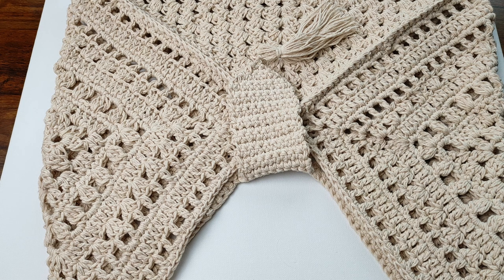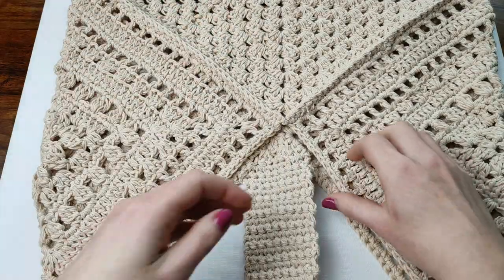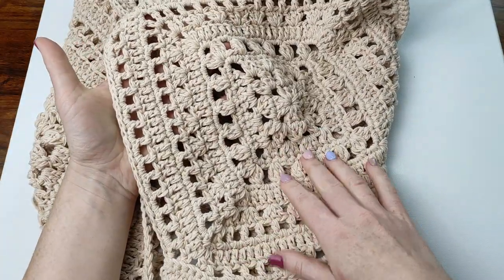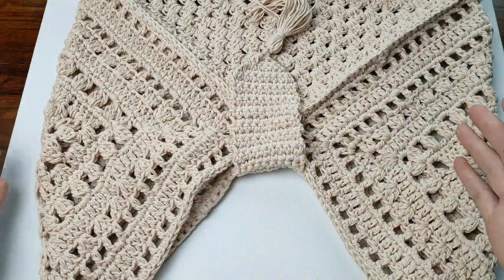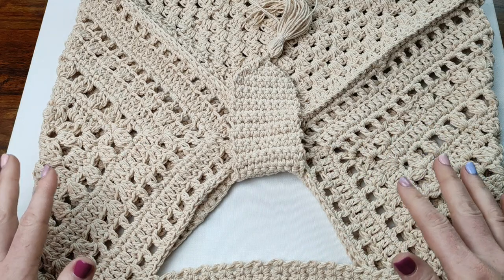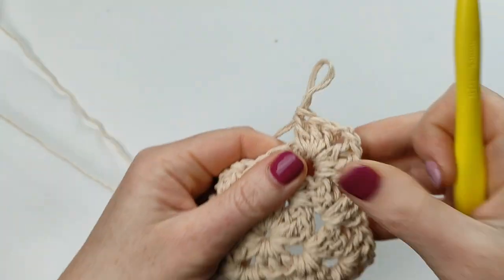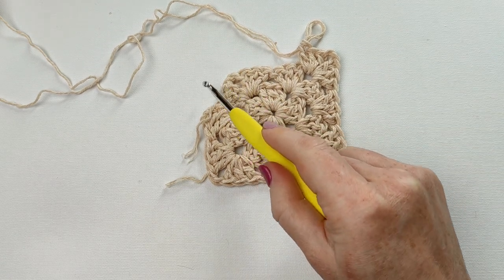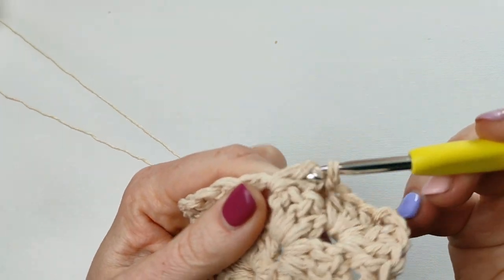Granny Square Boho Style Crossbody Bag crochet Pattern and Tutorial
Hi, I am making boho style bag with classic granny square pattern and another pretty square. you can create boho bag using only classic granny square.
I am using Drops 9 cotton and 5mm crochet hook.

Using US Crochet terminology.

Save my videos to watch later when you are ready for this project;

More great projects are coming!!!